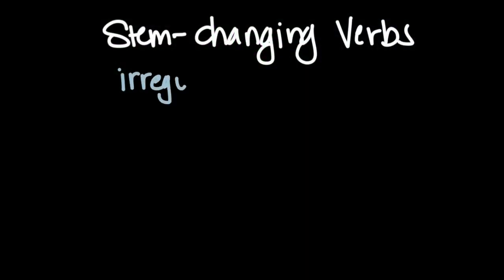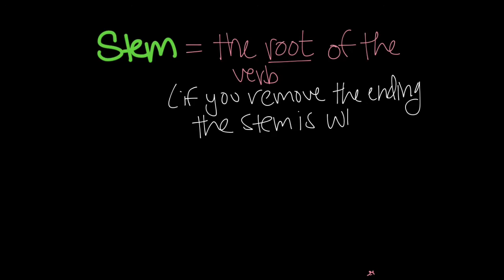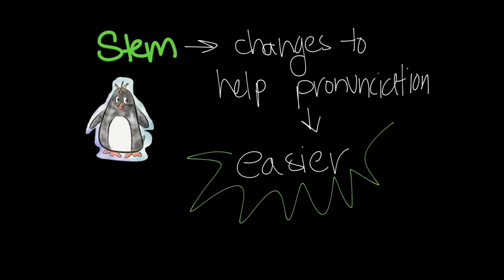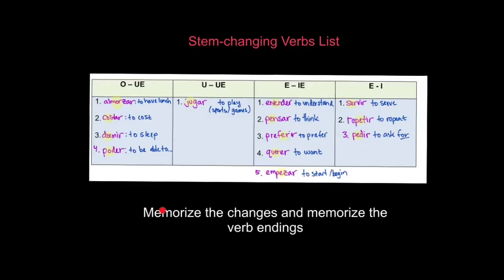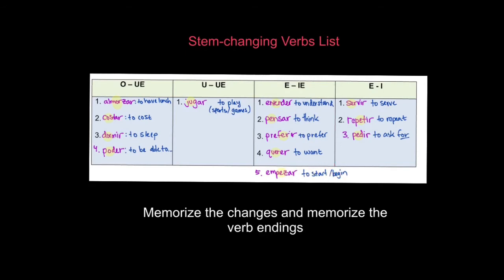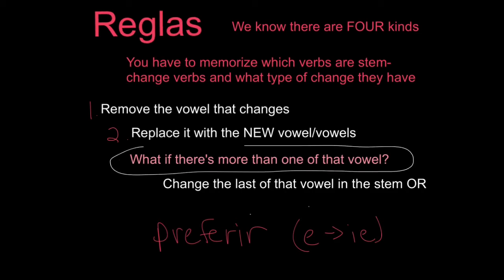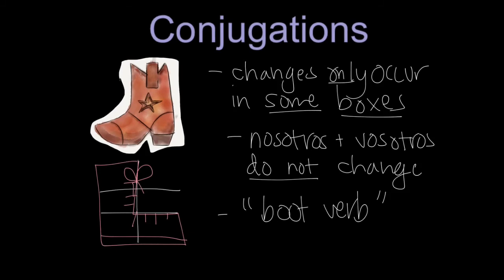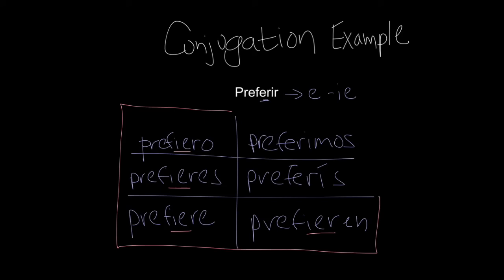Stem Change Verbs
An overview about stem change verbs in the present indicative in Spanish.